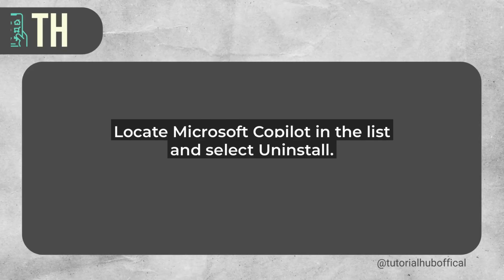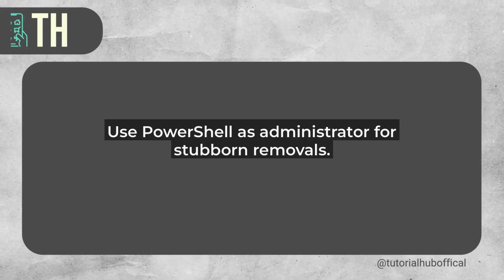How To Remove Microsoft Copilot 2025